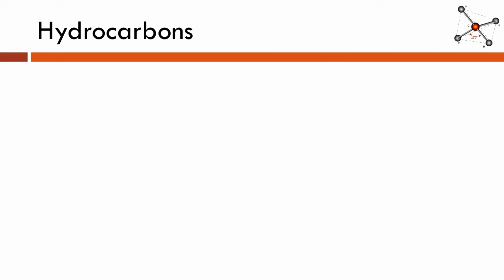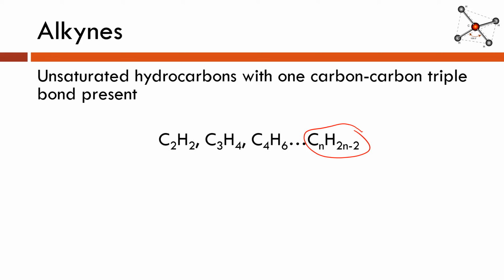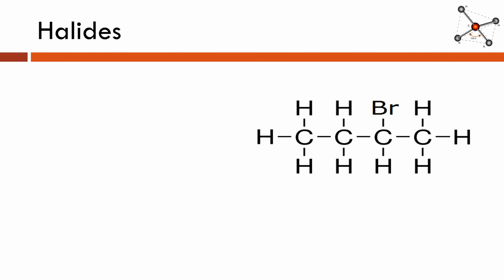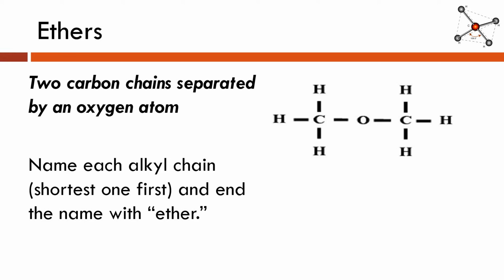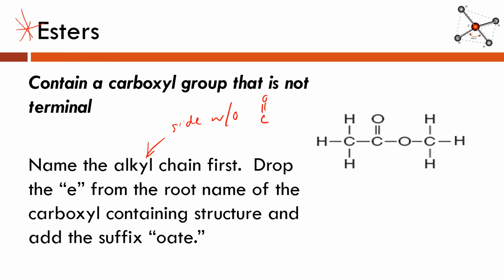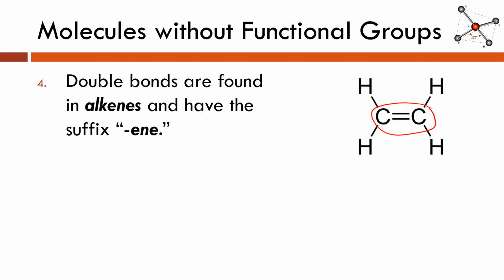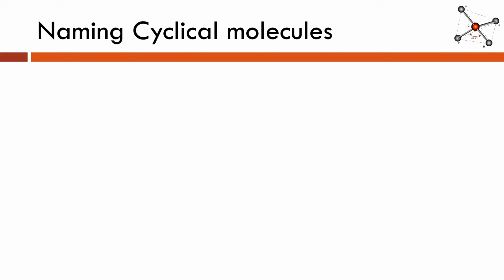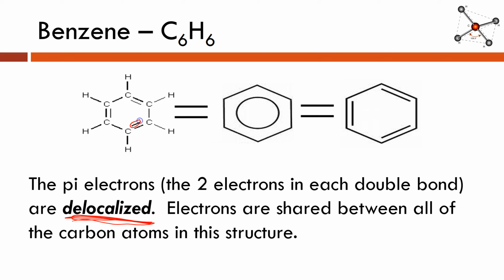14.2 - Naming and Drawing Organic Molecules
Tutorial on naming and drawing simple organic molecules using the NYS reference table.

Answers to the problems in the notes can be found